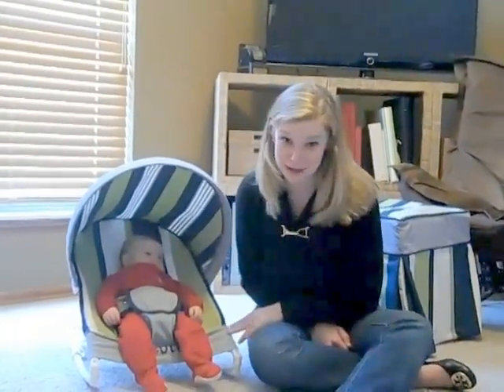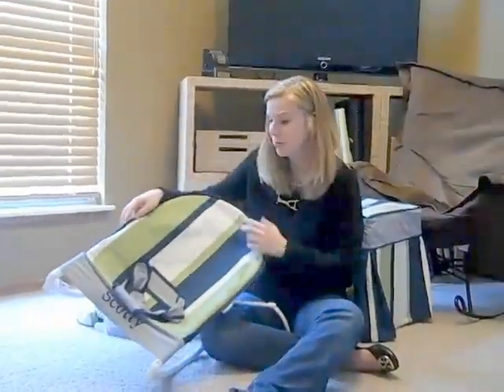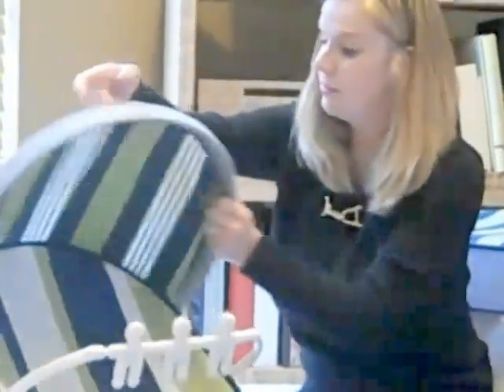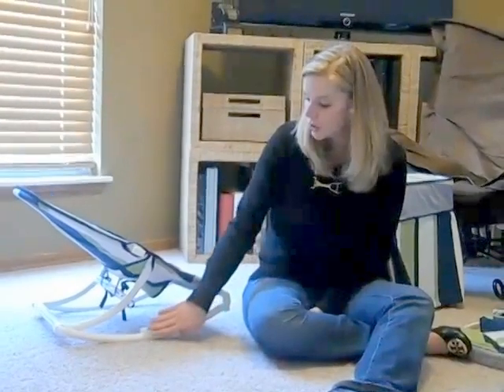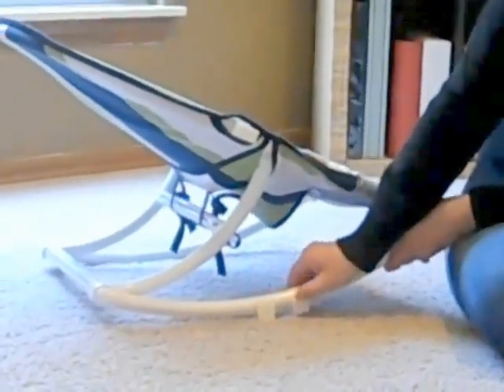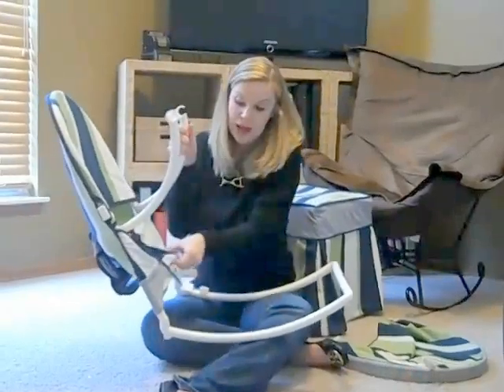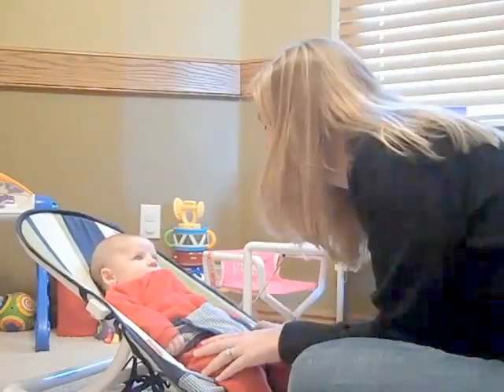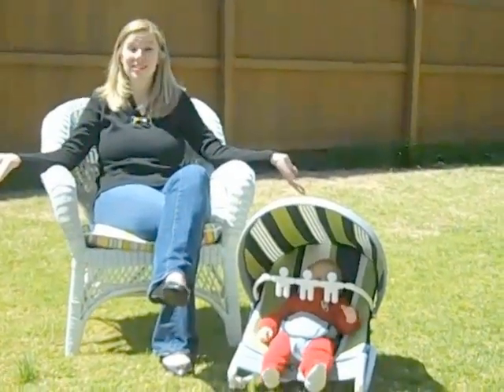Benefits of Hoohobbers Baby Rocker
Demonstrates our baby rocker's unique design features and helpful benefits for you. Our baby rocker is the easily-portable resting place for babies -anywhere around your home...and anywhere you visit.  Additionally, it's full (removable) hood also makes it ideal for blocking the harmful rays of sunlight and wind or drafts, indoors and out!